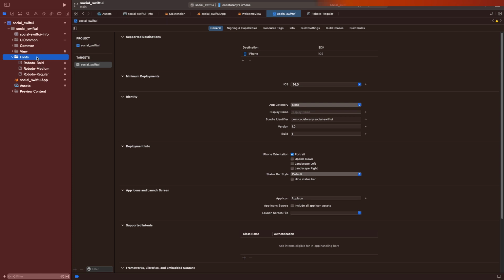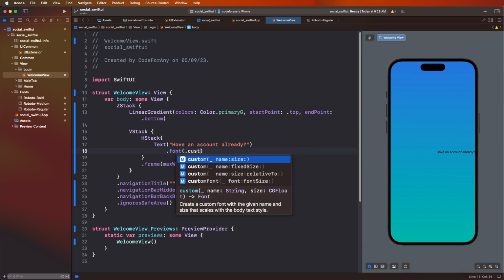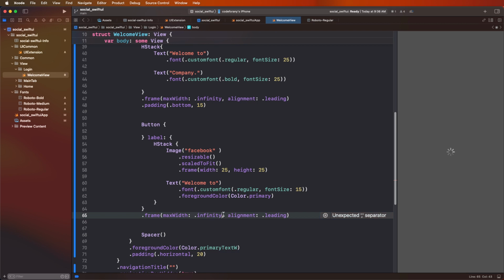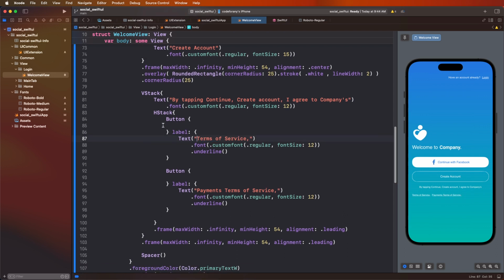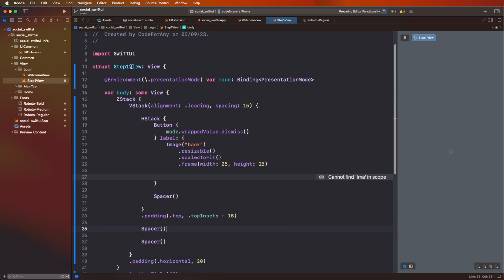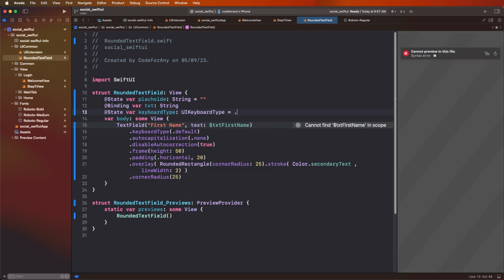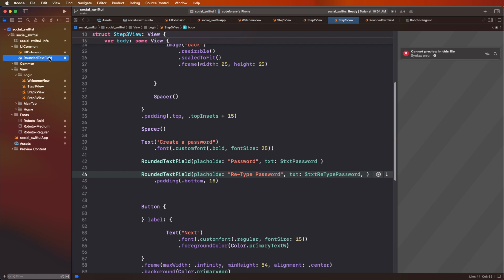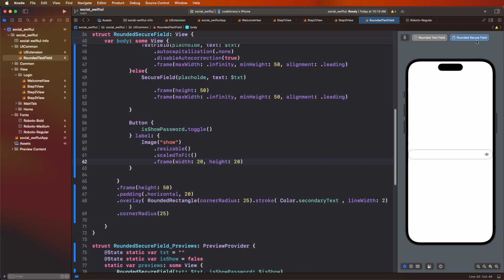#2 Designing a Social App Welcome & Account Creation in SwiftUI | Native iOS UI/UX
📱 Dive into the art of UI/UX design with SwiftUI! In this tutorial, we'll guide you through the process of creating visually stunning interfaces for a social app on native iOS. Explore the design of the welcome screen with Facebook connectivity and the account creation screen.

🔥 Key Concepts Covered:

- SwiftUI Native iOS Design: Craft captivating UI/UX designs for your social app.
- Welcome Screen: Create an inviting and user-friendly welcome screen with options for connecting via Facebook.
- Account Creation: Develop a seamless and engaging account creation interface.

🎨 Elevate Your Design Skills:
Whether you're a beginner or an experienced designer, this tutorial will help you enhance your UI/UX design skills and empower you to create beautiful interfaces for your social app using SwiftUI in native iOS.

UI UX App Design by: Fahim MD